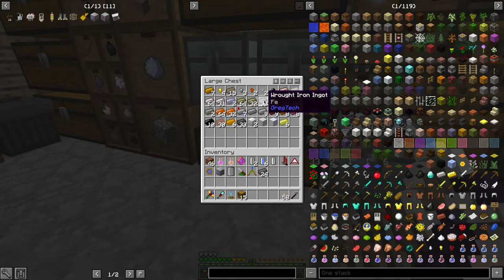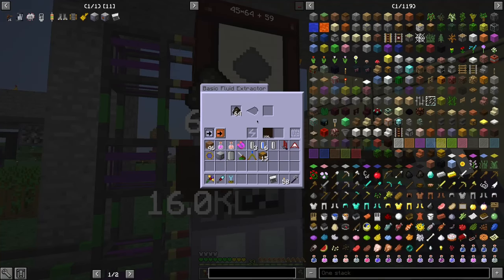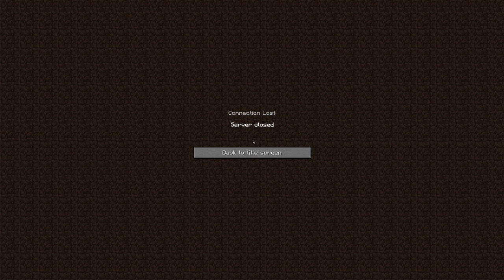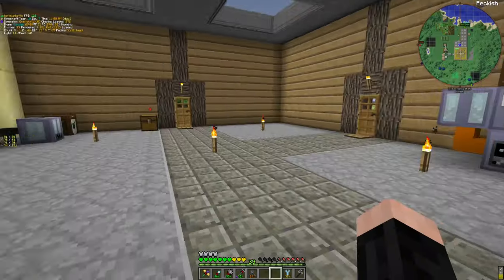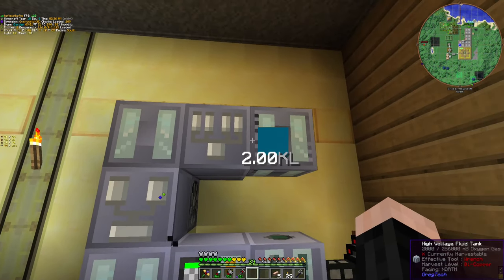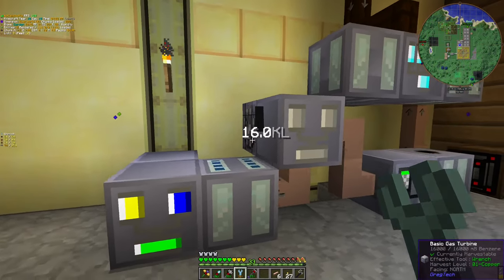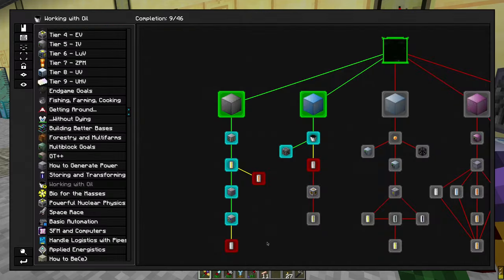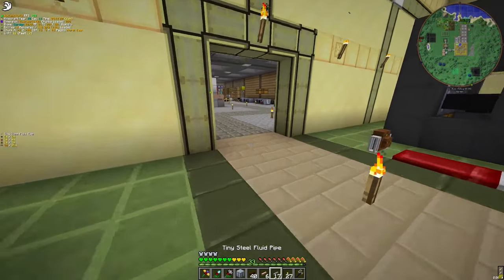Polyethylene Spaghetti, My Favorite Meal | GregTech: New Horizons S2 - 19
Time to automate polyethylene production and finally move to better projects...